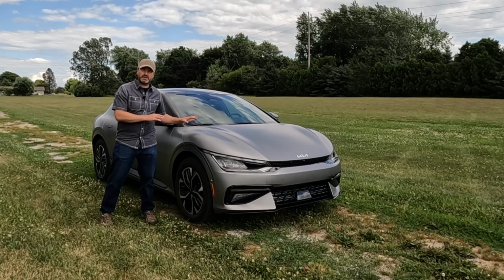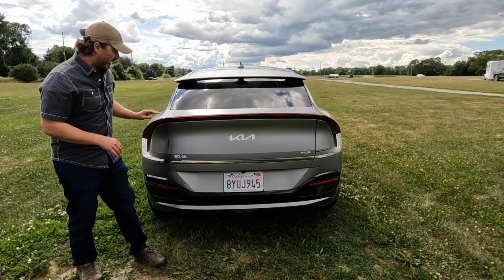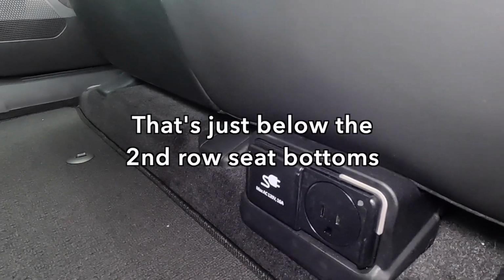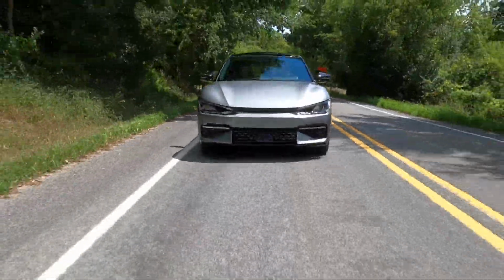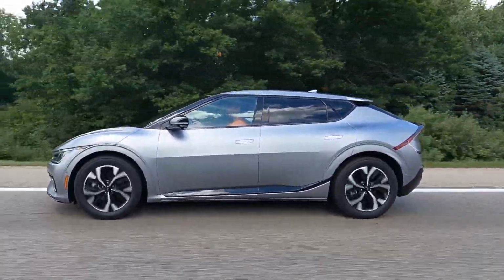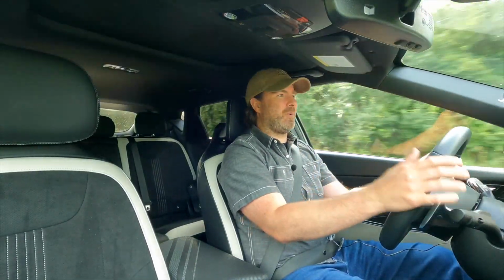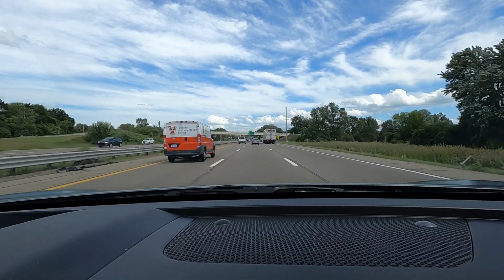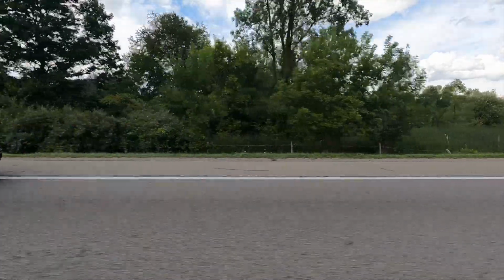Strike a Silent Pose in this Stylish 2022 Kia EV6 EV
CORRECTION: The EV6 does have a small "frunk" of sorts. It's a small glovebox like compartment resting at the top of the area just under the hood. It's not big and it's not a "frunk" in the traditional sense, but there is space for storage.

Kia built a dedicated EV that delivers over 300 miles of range in an attractive and user-friendly skin. With the EV6 you get 225 horsepower and 258 lb-ft of torque sent to the rear wheels and a figurative butt load of convenience. One of my favorites is the V2L or vehicle to load plug, which gives you the ability to power whatever you want running from the car battery. Slick!

Video Chapters
0:00 Introduction
1:04 Walkaround
2:57 Vehicle to Load port
3:35 Walkaround continued
4:00 Cargo space
4:33 Remote smart parking assist
5:46 Rear seat comfort and features
7:11 Front seat comfort and features
9.17 Drive modes
9:35 “Paddle shifters”
10:30 Drive review – Overview/Trims/Price
13:05 Drive review – Powertrain
15:12 Drive review – Fuel Economy
16:10 Drive review – Acceleration
17:20 Drive review – Handling
18:53 Drive review – Ride/Comfort/Highway
22:35 Drive review – Safety
23:01 Drive review – Conclusion

Specifications:
2022 Kia EV6 GT-Line RWD

Powertrain:
   Motor: single electric motor mounted on rear axle
      Power: 225 horsepower
      Torque: 258 lb-ft of torque
   Battery: 77.4kWh
   Range: 310 miles (EPA)
   Transmission: single-speed drive down gear
   Drive: rear-wheel-drive

Fuel Economy
   City 134 mpge
   Highway 101 mpge
   Combined 117 mpge

Dimensions
   Length: 184.8 inches
   Width: 74.4 inches
   Height: 60.8 inches
   Wheelbase: 114.2 inches

   Curb weight: 4255 lbs.
   Interior volume: 103 cu ft
   Trunk volume (seats up/down): 24/50 cu ft

Calculated weight to power: 18.9 pounds per horsepower
Mfr’s claimed 0-60 mph: 7.2 seconds
Mfr’s claimed Top Speed: 115 mph
Government classified size: small station wagon

Options: Steel matte gray paint, $695; GT-Line suede seat package, $295

Recorded
29th of July 2022